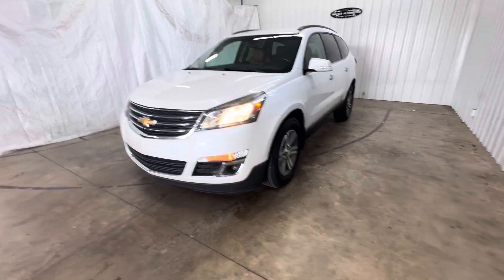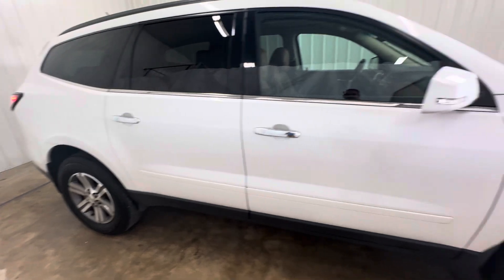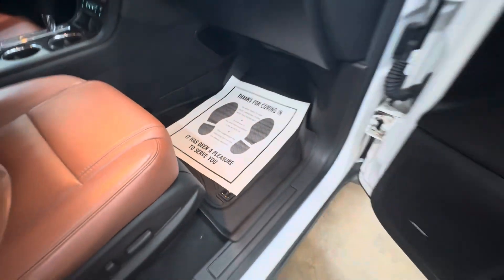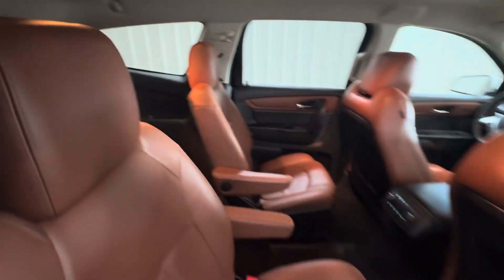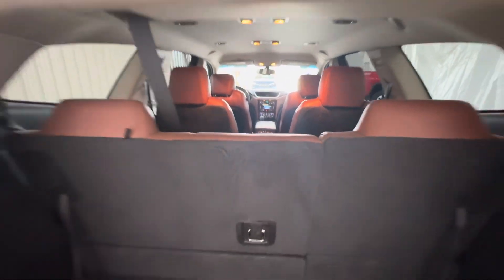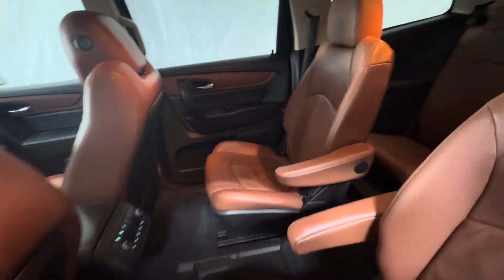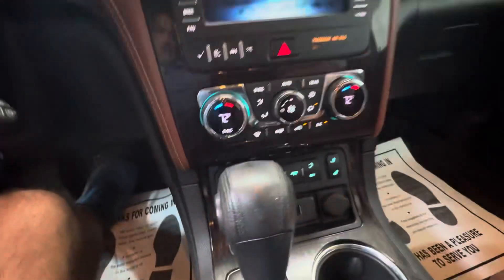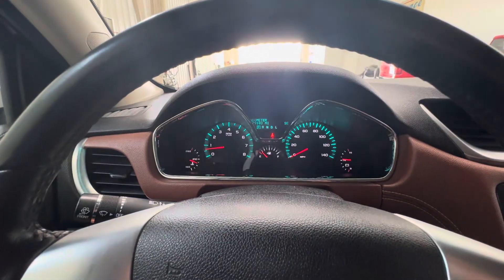2016 Chevrolet Traverse 2LT 12-4082